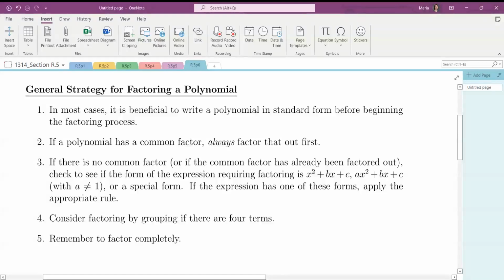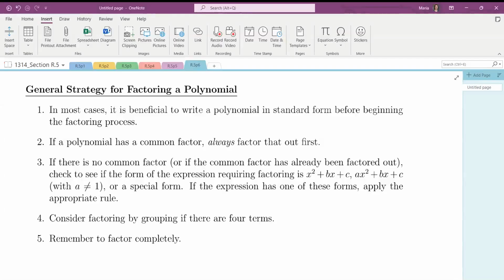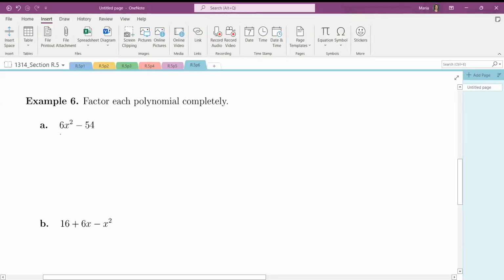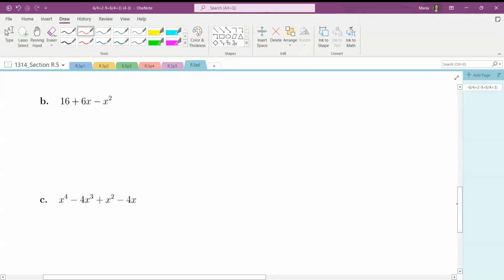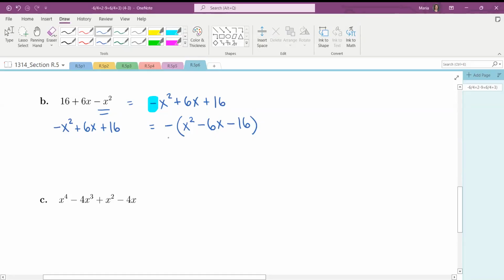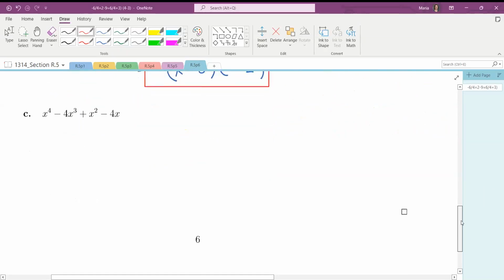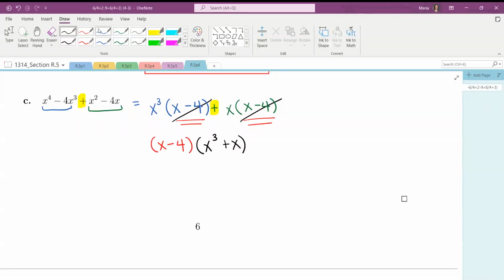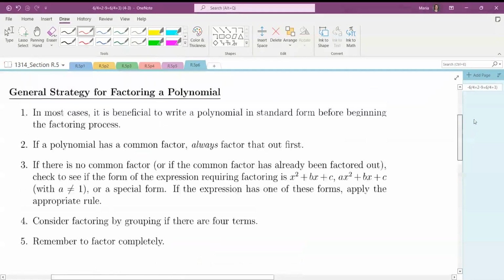R.5 General Strategy for Factoring a Polynomial / Example 6